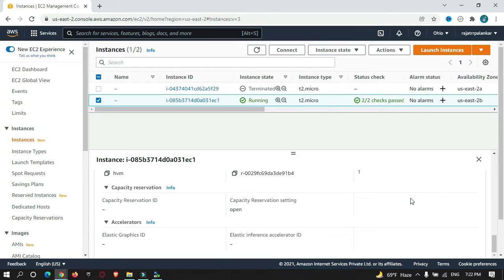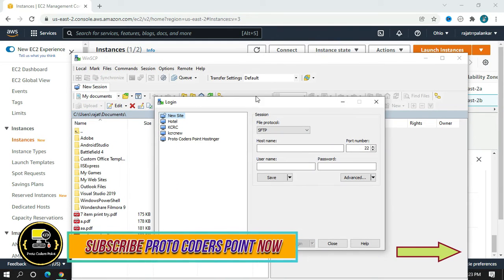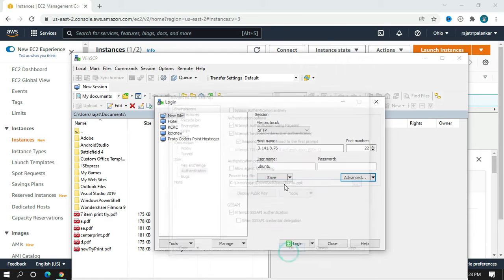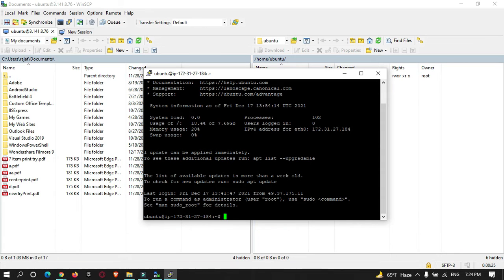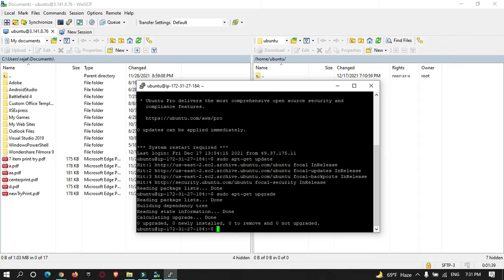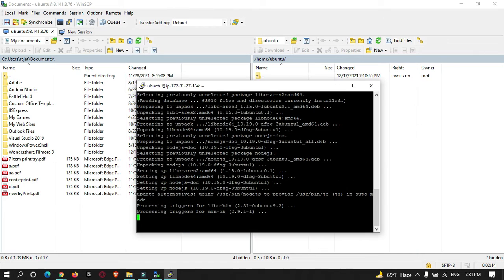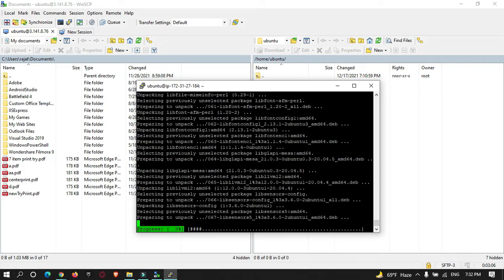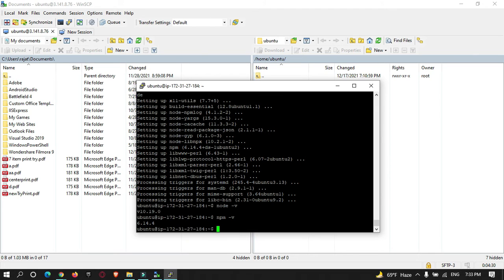Install Nodejs on ubuntu aws server instance EC2 using WinSCP & Putty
Was this Tutorial helpful? Spread Motivation on me by supporting
Hi Guys Welcome to Proto Coders Point, In this AWS tutorial we will learn How to install nodejs on aws ubuntu server instance using WinSCP & Putty.

aws nodejs, aws tutorial, install nodejs on ubuntu,install nodejs aws,how to install nodejs in ubuntu,npm install on ubuntu,how to install npm in ubuntu,how to use winscp , install nodejs on linux